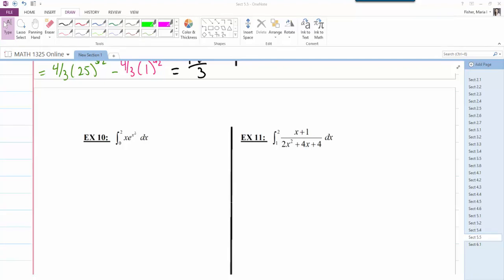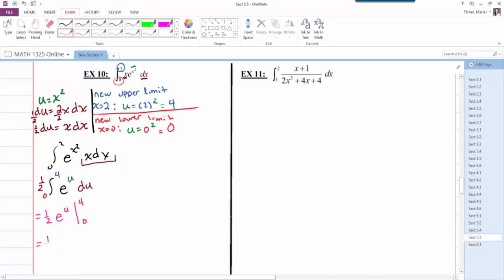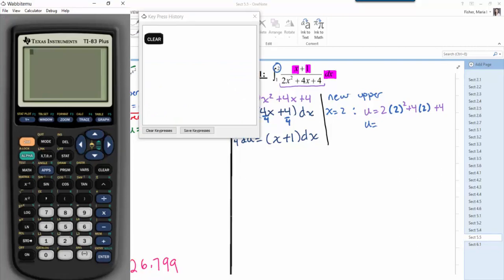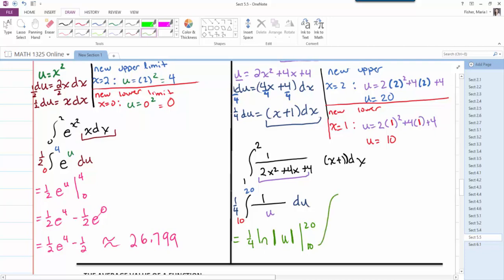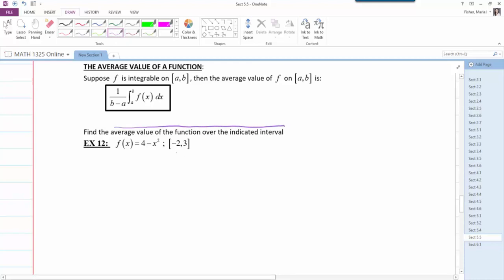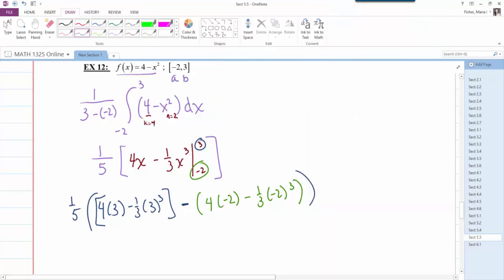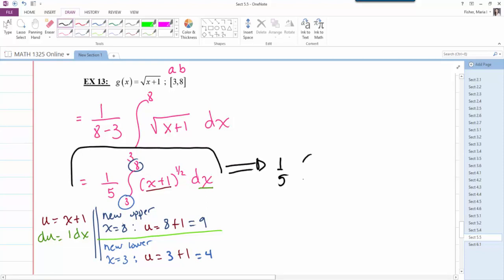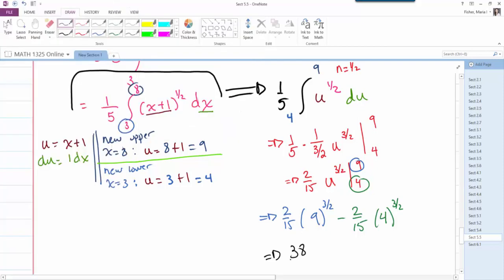1325 Sect 5.5 - The Fundamental Theorem of Calculus part 3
Sect 5.5 - The Fundamental Theorem of Calculus part 3